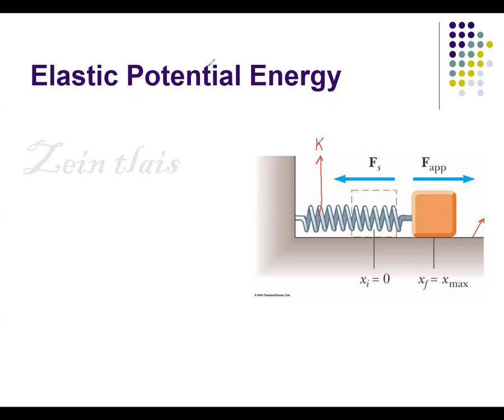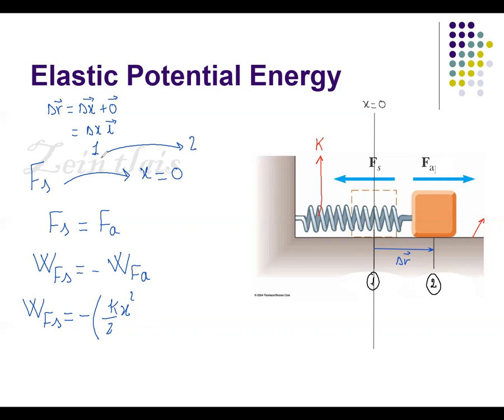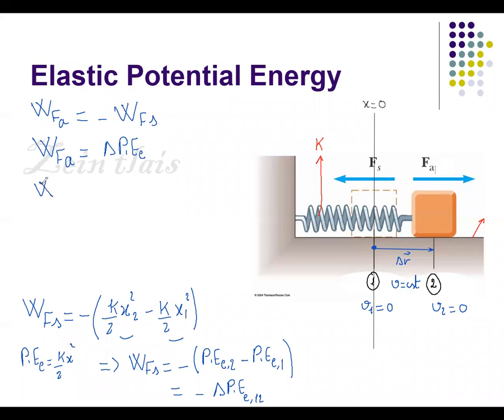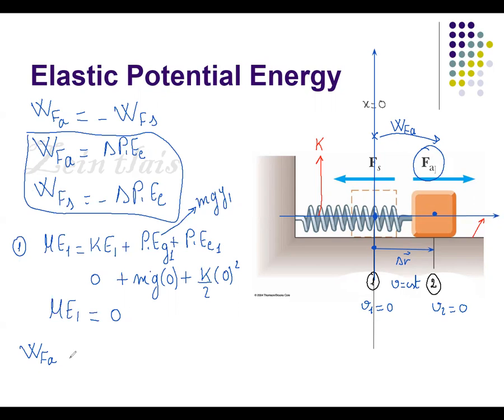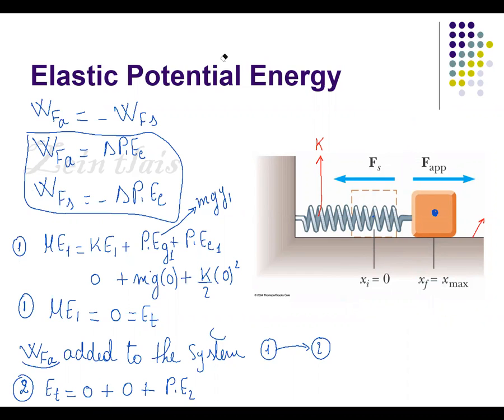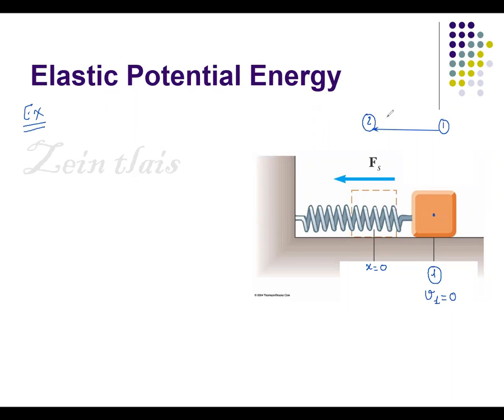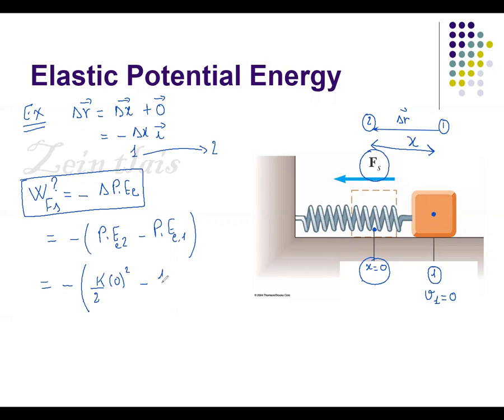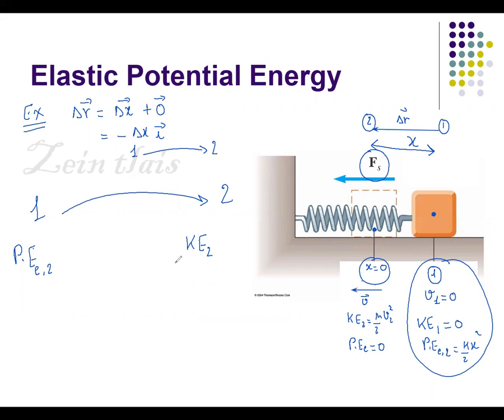8 2 Elastic Potential Energy